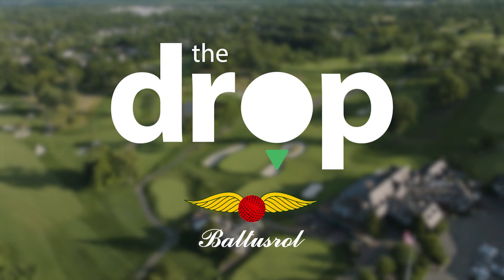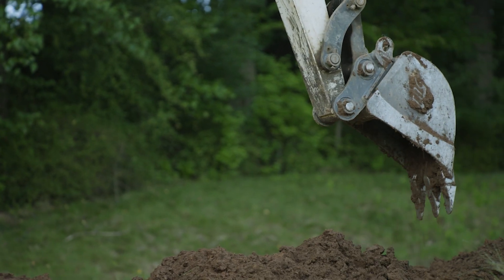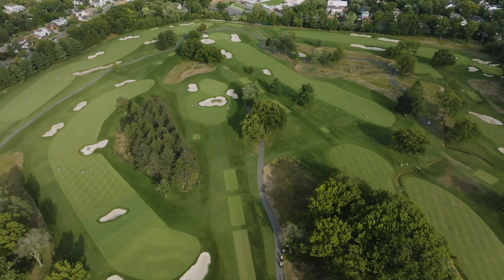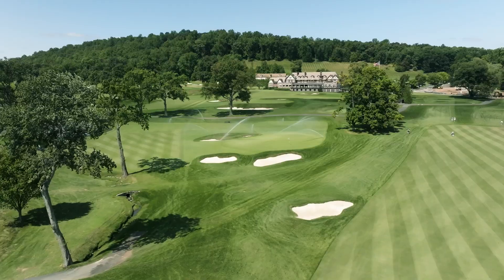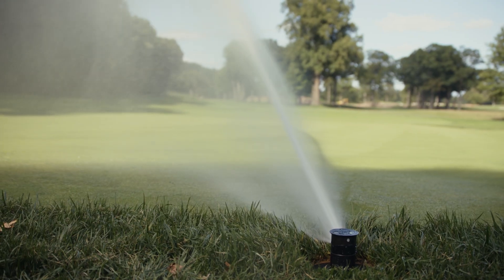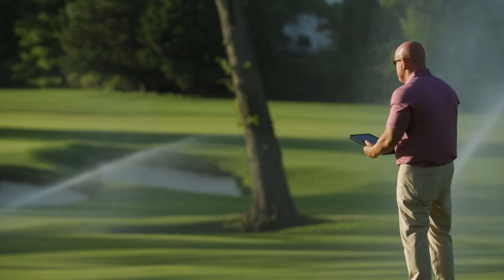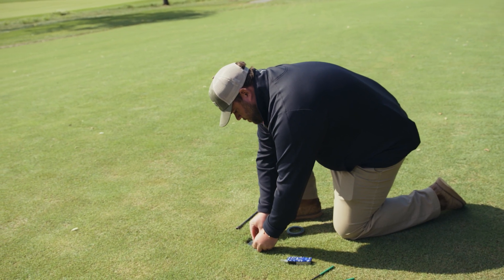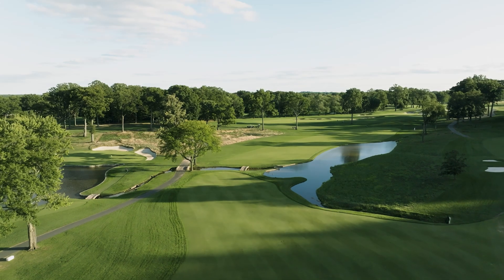How Baltusrol Golf Club Maintains Top-Tier Course Conditions with Rain Bird Technology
Learn how Baltusrol Golf Club upgraded its irrigation system with Rain Bird’s cutting-edge technology. With real-time diagnostics, increased efficiency, and over 4,000 heads, the club now has unmatched flexibility and reliability. Discover how this innovative system allows Baltusrol to maintain top-tier course conditions with ease.